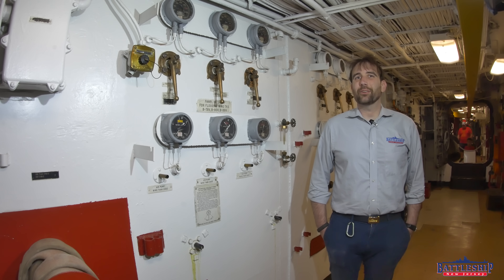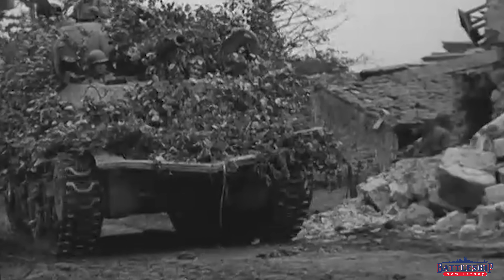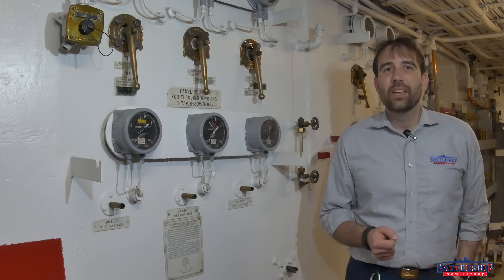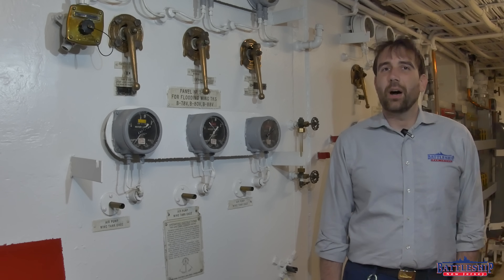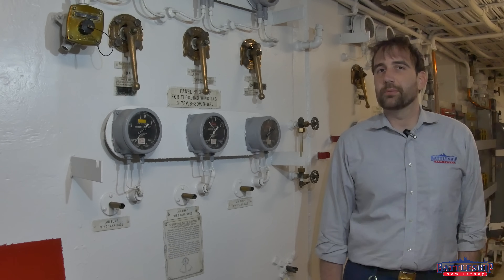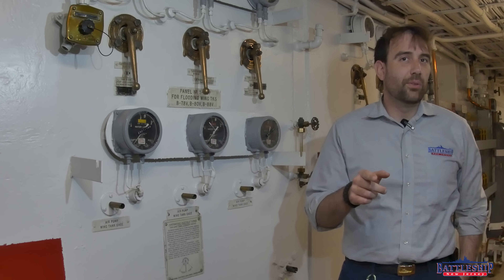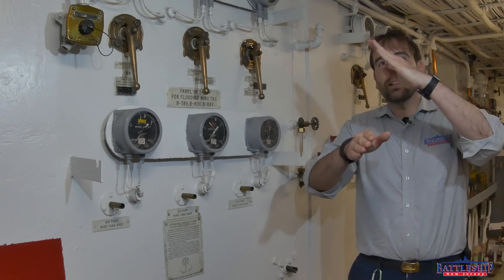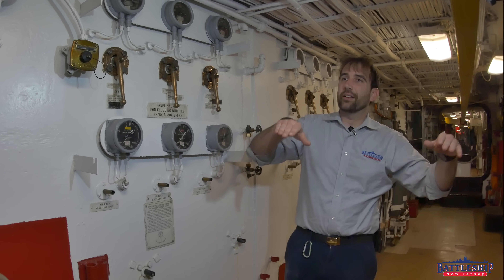Texas at D-Day: Counterflooding!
In this episode we are disusing the practicality of counter-flooding tanks like Texas did at D-Day on a ship like New Jersey.